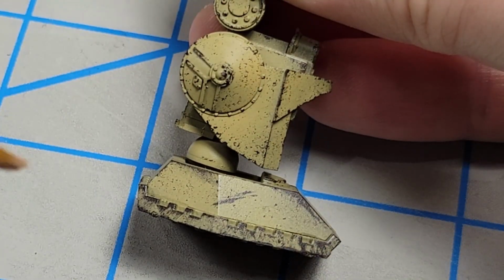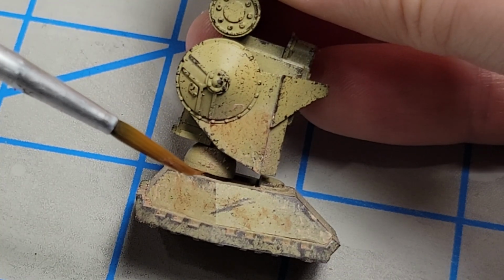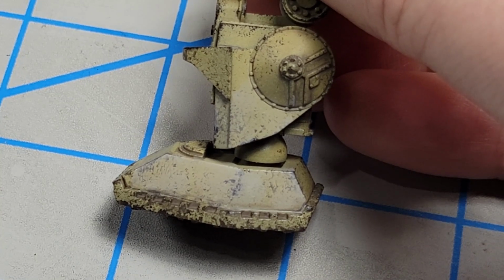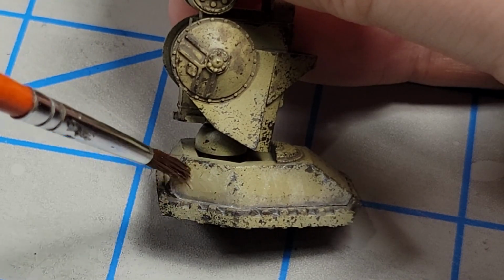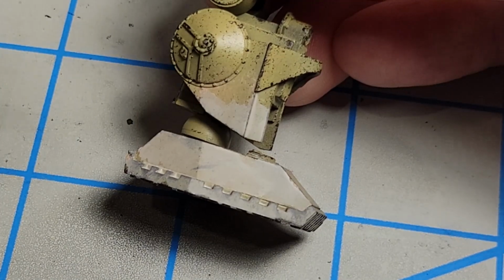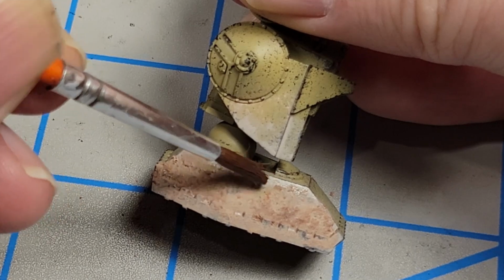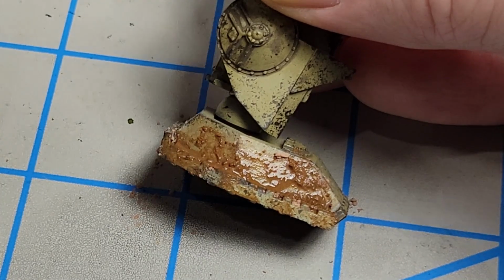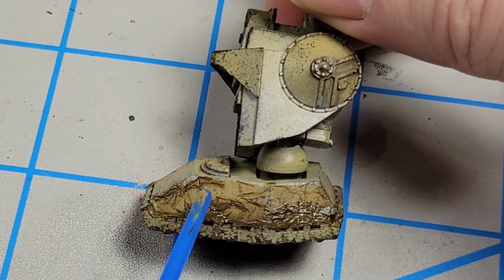Basic Modeling Skills - Adding Earth Effects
This video takes a look at the process of adding dust, dirt, and mud effects on the surface of your model. Perfect for Maschinen Krieger, Star Wars, Gundam, Warhammer 40K and other tabletop gaming systems, as well as all military modeling subjects.

Methods using enamels and acrylics are demonstrated.

0:00 Start
0:11 Introduction
0:38 Where is the action taking place?
1:53 Deciding on colors
2:58 Factoring in scale
4:40 What is the dirt/mud's effect?
5:51 Taking the "modeling effect" into account
8:10 Adding dust effects (enamels and acrylics)
15:21 Airbrush dust effects
15:56 Adding basic dirt and mud effects (enamels and acrylics)
24:53 Wrapping up
I'd be grateful if you'd consider supporting this channel!